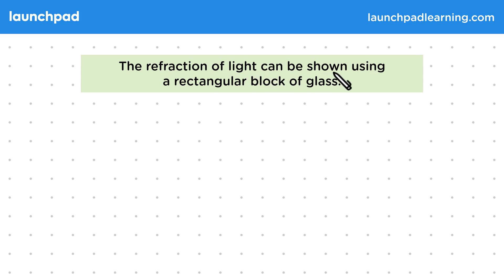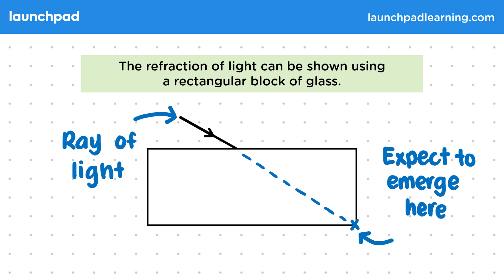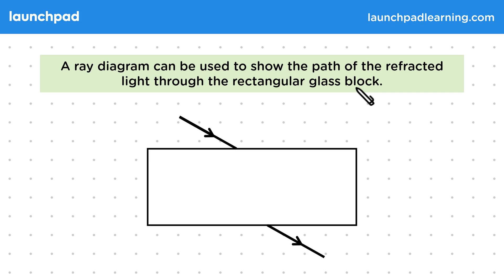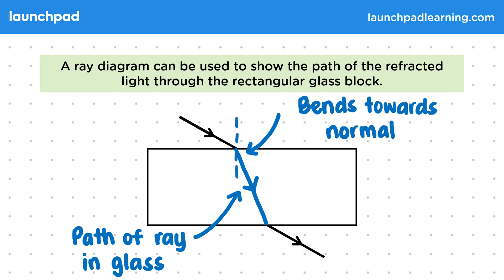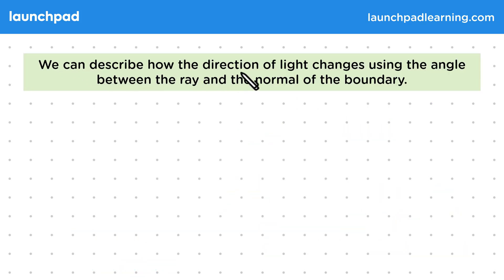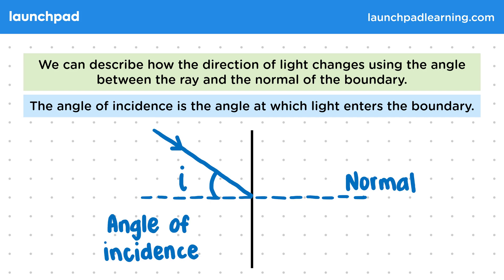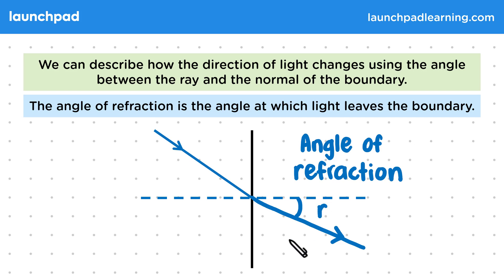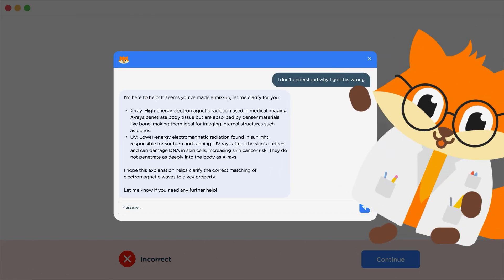Refraction Ray Diagrams - GCSE Physics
🦊 In this GCSE Physics video, we demonstrate the refraction of light as it passes through a rectangular glass block, showing how the light ray bends towards the normal when entering and away from the normal when exiting the glass. It explains how to use ray diagrams to represent the path of light, with angles of incidence and refraction measured against the normal. The video emphasizes understanding these concepts for constructing and analyzing ray diagrams, but without requiring precise calculations of refracted angles.